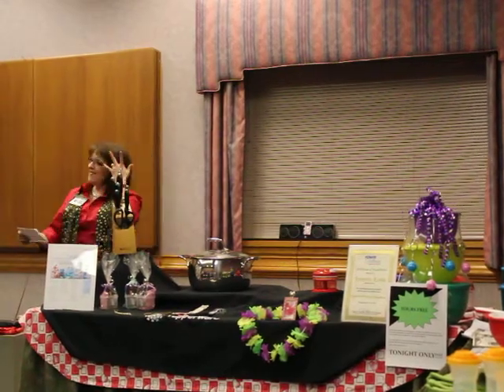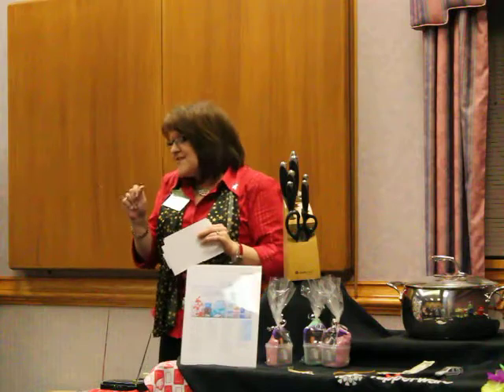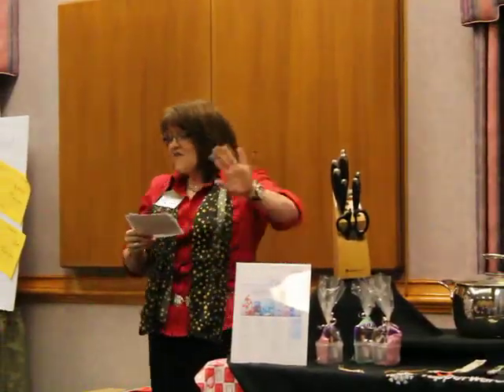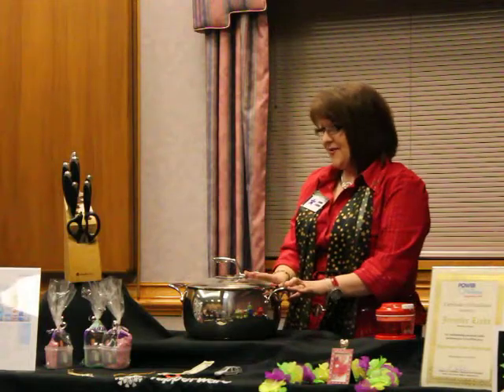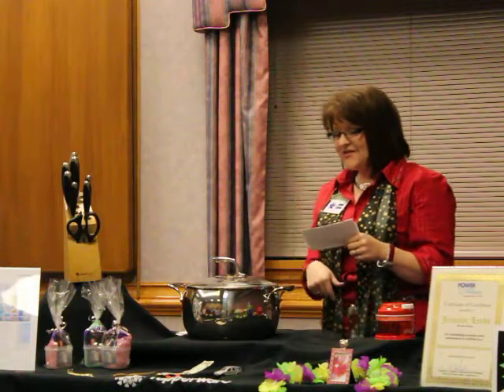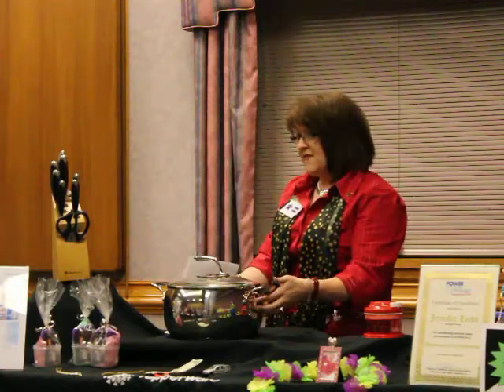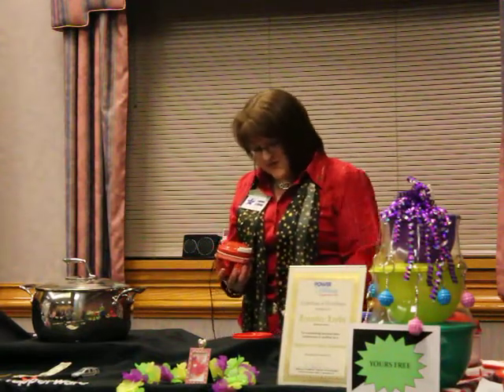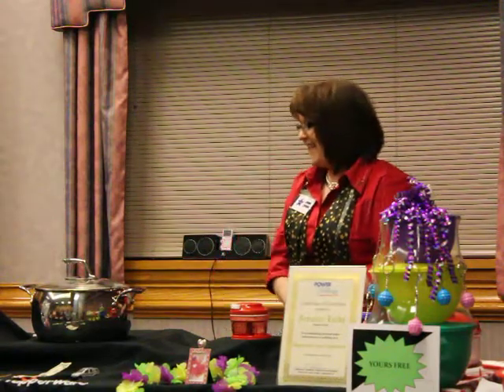Jenn Leeds Cookware knife chopper demo.mov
Jenn Leeds does a great job on demonstrating the Tupperware Cookware and Forges Stainless Steel Knives.